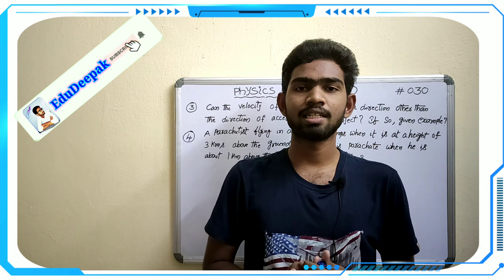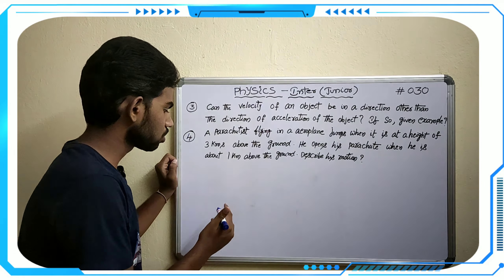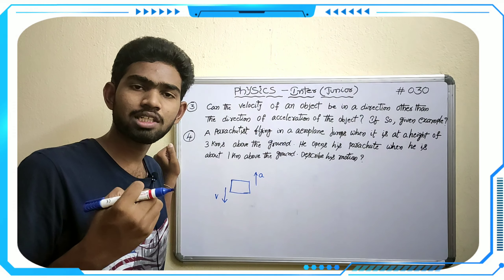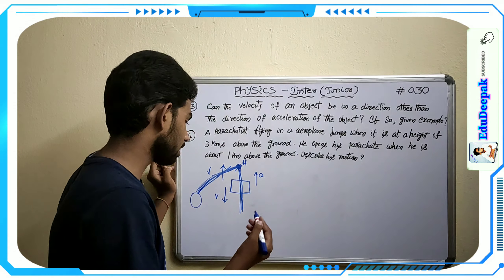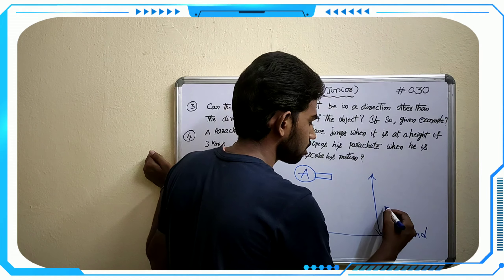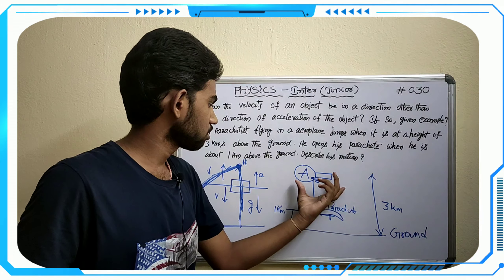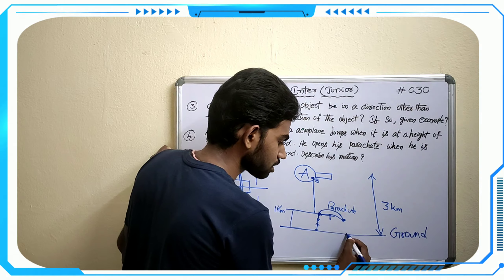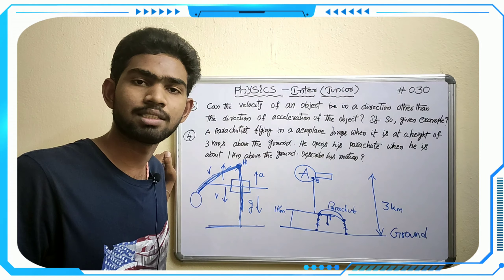Motion in a Straight line junior Inter Physics Weightage wise chapters questions explaination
EDUDEEPAK is the channel which is created by MACHERLA DURGA SAI DEEPAK (Me). This is an Educational Motive channel. I will provide you the knowledge about Tenth Class, Intermediate and more. At Present I am doing videos on Tenth and Intermediate Classes. If you have any doubts regarding my sessions and in any other sessions you can comment me. I will provide you a very fast reply as soon as possible. If you need any masters material regarding my classes comment me in very less cost I will post you the material. If you want to suggest me or ask me to do any type of video you can make a simple message in comment section so that you can able to clarify your doubts. If you want me to improve my quality of video , audio or board quality or anything on lighting you can make me notify through comments.

I have another YouTube channels which will provide you another type of knowledge. I have a blogging channel , Food related channel, Gaming channel, Tips related channel and stylz channel. I will provide you links in the below lines .
My Blogging Channel:
MACHERLADEEPAK

My Food Related Channel:
MSDFOODS

My Educational Channel:
EDU DEEPAK

ROADEO GAMERS

My Tips Channel:
Half Minute TIPS

My Stylz Channel:
VERSATILE STYLZ

My Channels Garage:

* My Mobile: Redmi Note7Pro(4+64GB)

*My Mic: Boyah ByM1

*My Tripod: Marklif  Alloy Tripod for
                      phone camera and mobile
                      holder

Physics Intermediate junior subject is very much easy to learn and we can easily can able to get out of marks in the subject.  The chapters has been put with an perfect weightage to ensure in getting the children a good mark. I will teach you the Weightage wise questions regarding to respective question and answers so please look into the videos keenly in order to loose your marks in Physics subject. I make you perfect in getting a good score in Intermediate Physics Junior Subject.